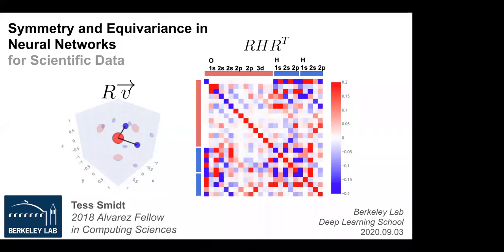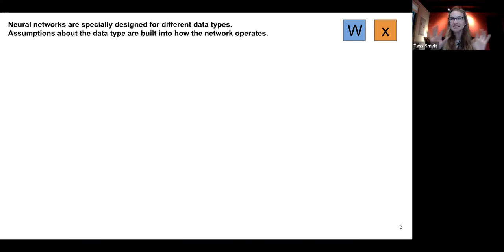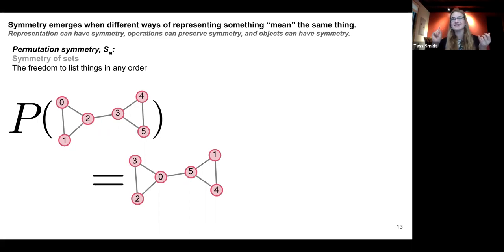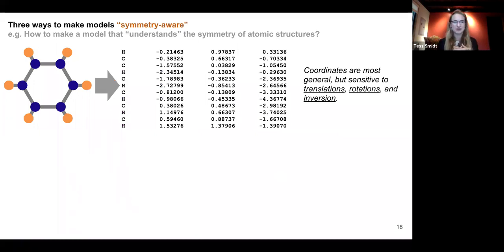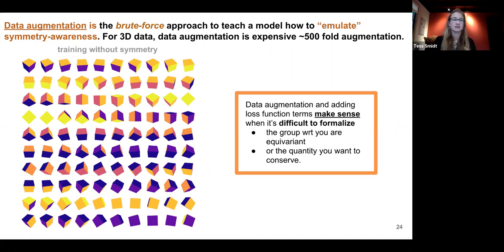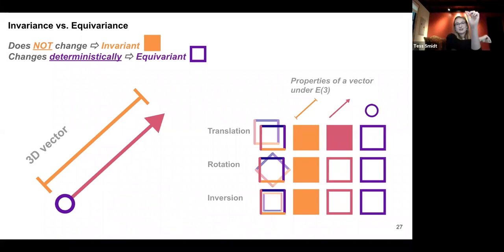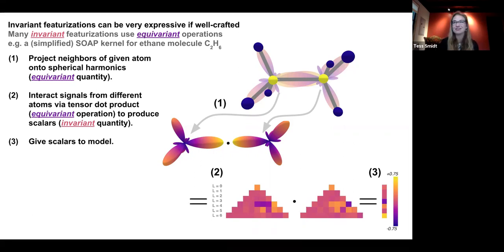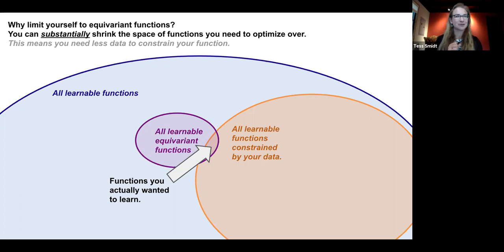Week 7 - Symmetry and Equivariance in Neural Networks - Tess Smidt